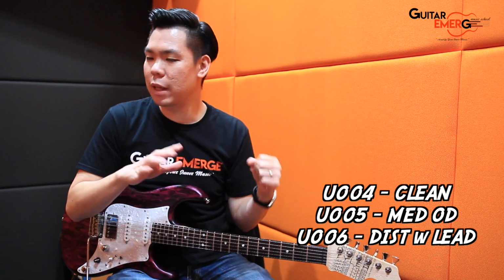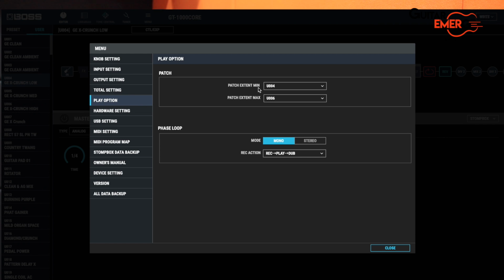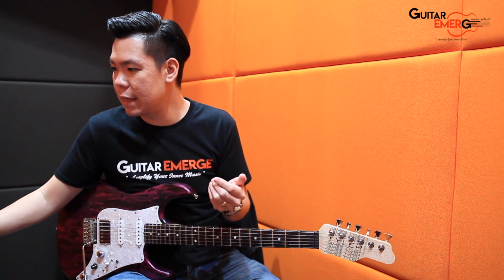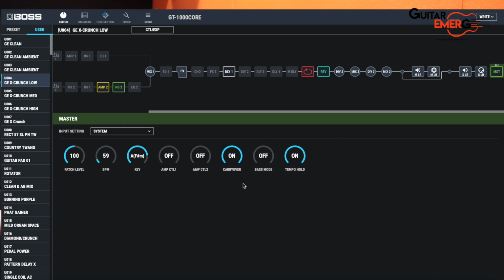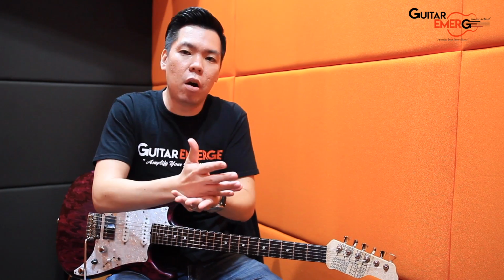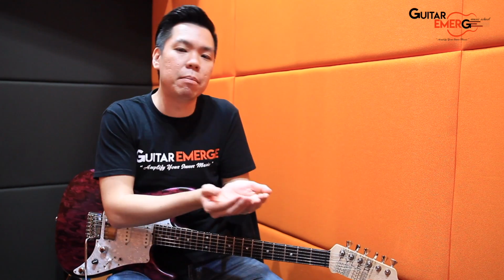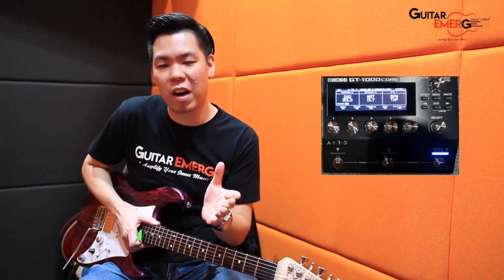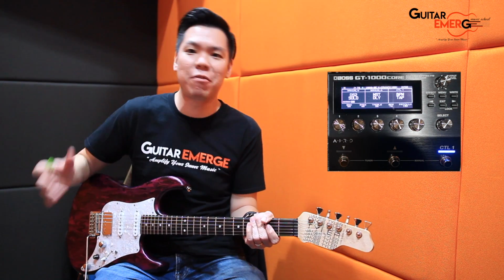BOSS GT-1000 Core (How To Perform Live With Only 3 Patches?)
In this video, we explore how we can set up 3 different patches and use them effectively for live performances. The great thing about the BOSS GT-1000 Core is that when you change from 1 patch to the other, there is no abrupt cut off in sound. The delays, reverbs and bpm will be carried over to the next patch thus making a smooth transition. Do let us know if you find this method of changing sounds effective. Cheers!

Guitar:
James Tyler Studio Elite HD

Pedal:
@BOSSchannel  GT-1000 CORE

Providing acoustic and electric guitar lessons in Singapore.